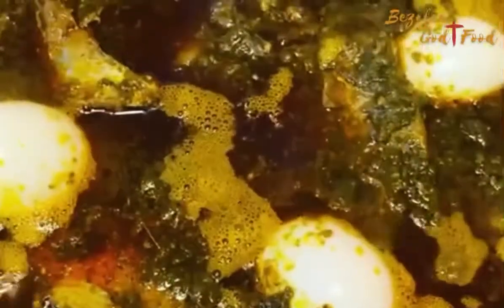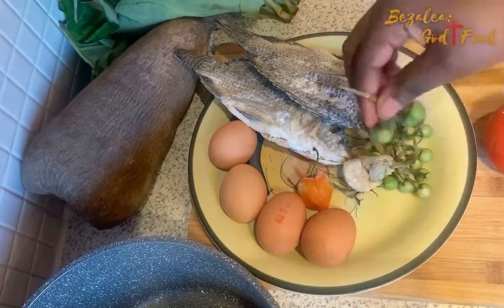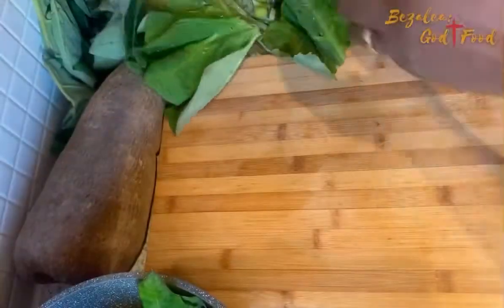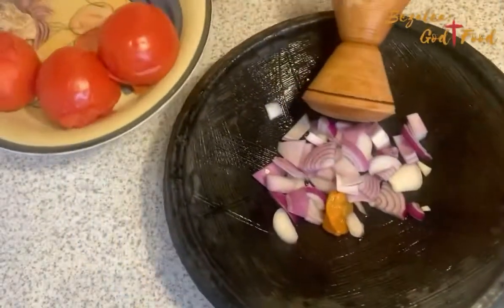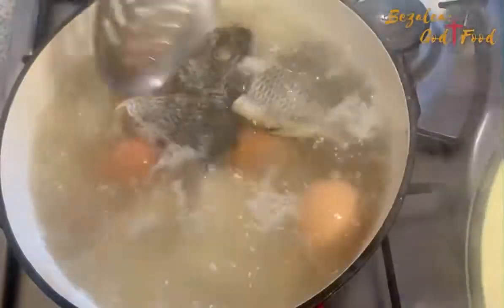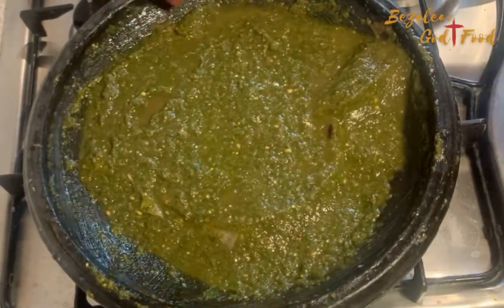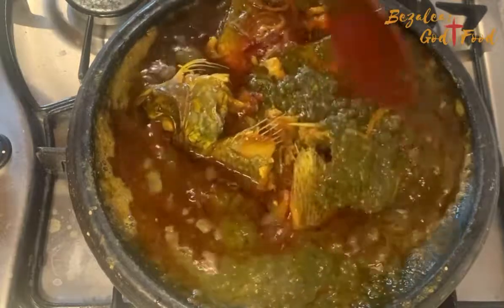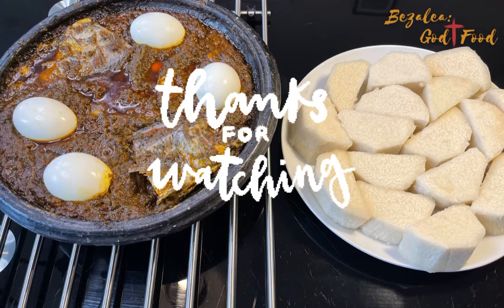Generosity Kontomire Fr)e/ Froy3 / Abomo / Stew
Hello my lovely family and friends.  Today I share with you this delicious Ghanaian local dish/stew, which we normally enjoy with green plantains, yams, cocoyams or whatever we fancy.  Kontomire is cocoyam leaves which is used across all the regions in Ghana.

I have titled this Generosity kontomire stew because many years ago when in my teens, I formed a long lasting relationship with a wonderful person out of one act of kindness I showed and I thought to share that story with you today.  I hope you enjoy the story and the recipe.

Ingredients

Kontomire
Tomatoes
Scotch Bonnet
Momoni (salted/cured fish)
Koobi (Salted/cured tilapia
Red / Palm Oil
Boiled Eggs (optional)